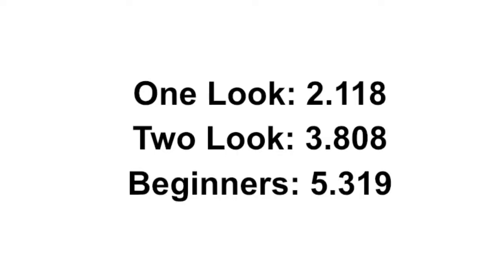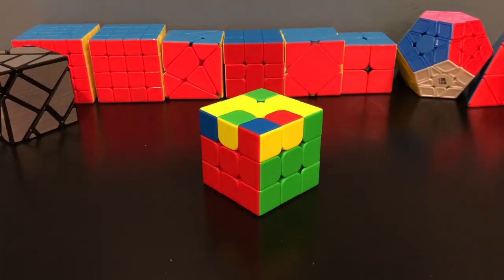What is PLL? (Comparing Methods)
I made this video for people who want to better understand PLL, and to recognize goals to eventually learn the most efficient method possible. In the video, I explained three methods. Here are links to my own videos explaining these three methods.